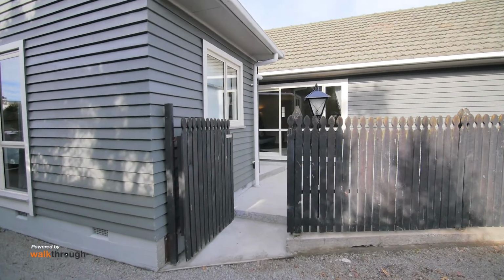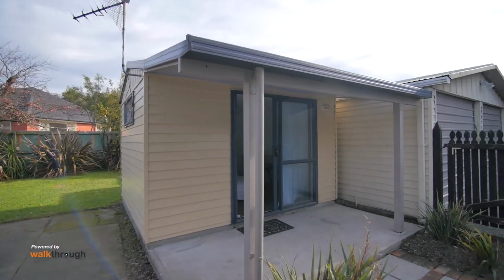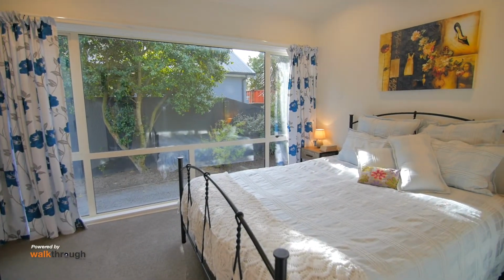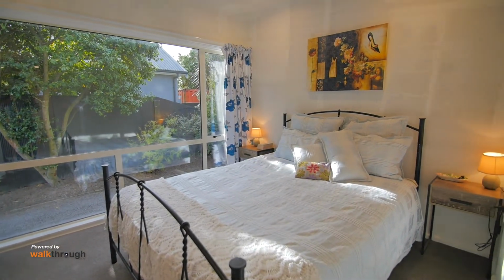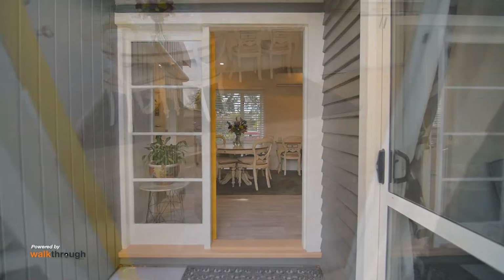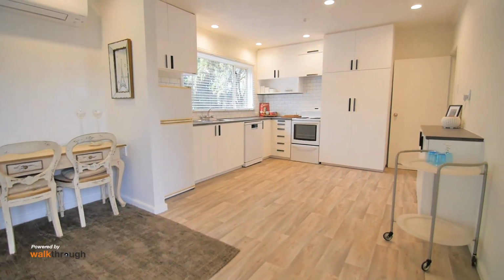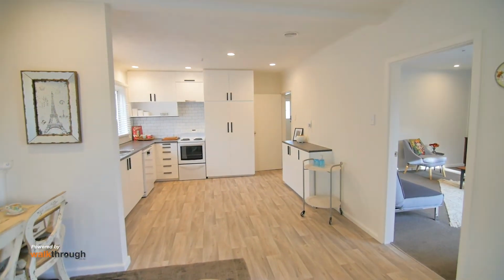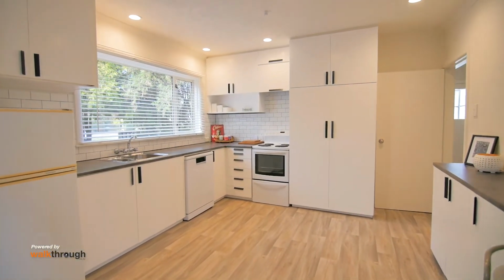250 Opawa Road, Hillsborough (now SOLD)